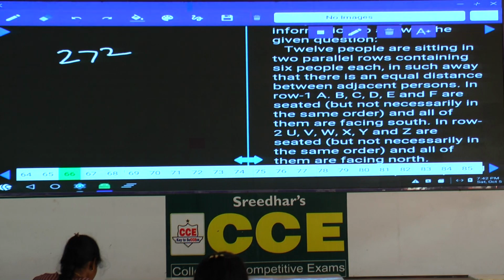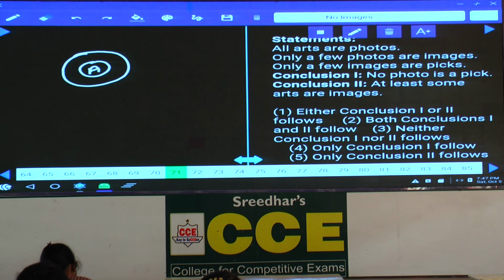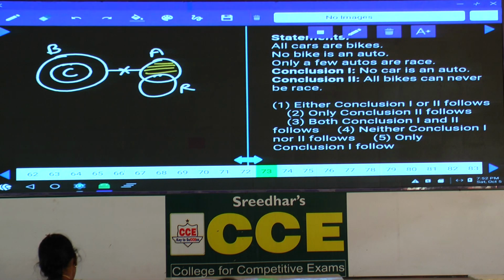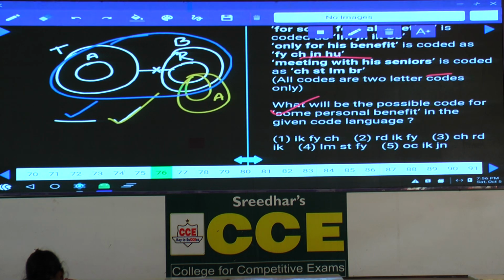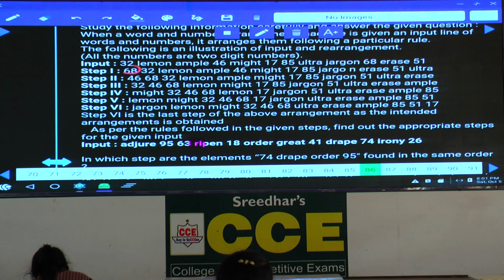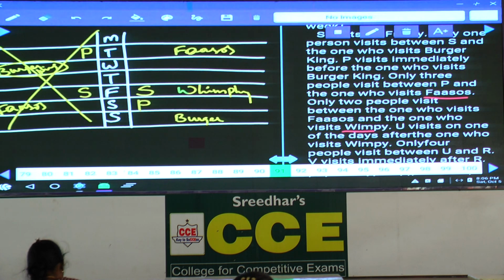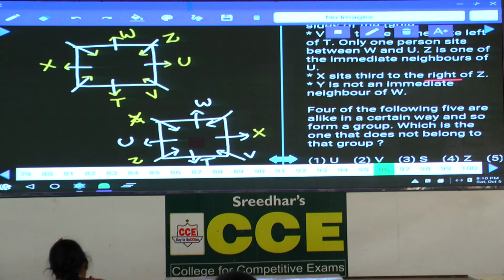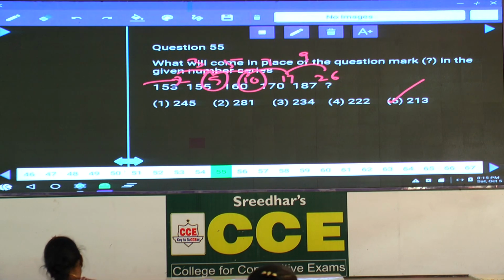IBPS PO Prelims MT 272 Reasoning | Seating Arrangement | Syllogism | Puzzle | Input & Output